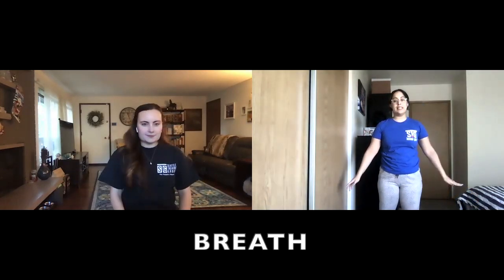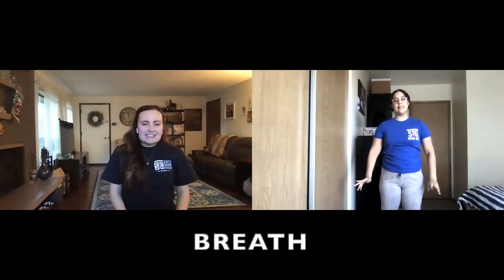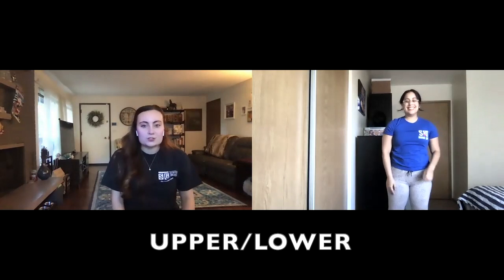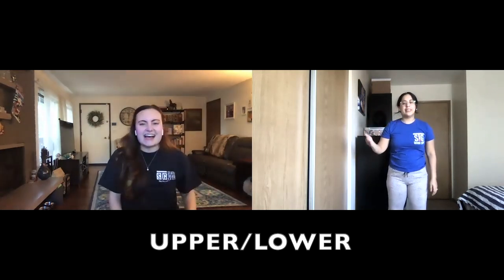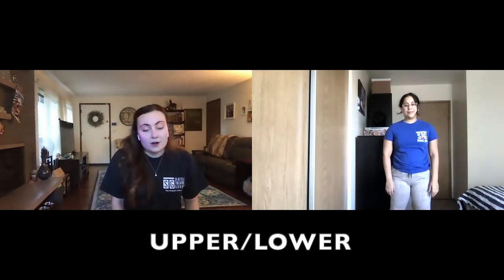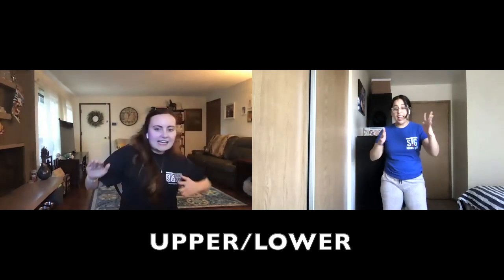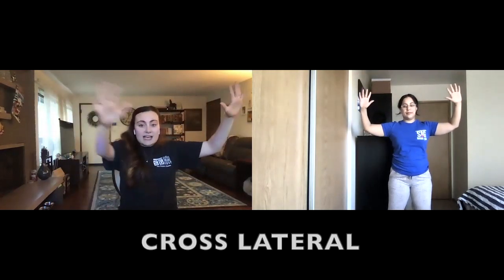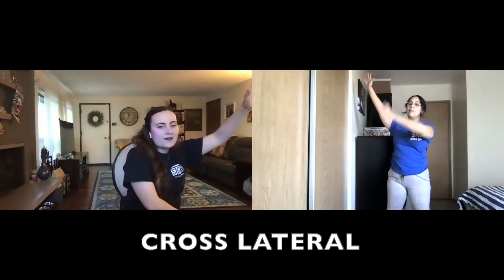STG Art Session - Anastasia BrainDance Warm-Up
Seattle Theatre Group Teaching Artists share a BrainDance warm-up variation using inspiration from Anastasia (both the animated film and Broadway musical). The BrainDance is a series of 8 movement patterns that connect with the different parts of our brains and can help us feel more awake, grounded, and refreshed, and it's friendly for all ages and abilities.

The BrainDance methodology was created by Anne Green Gilbert of Creative Dance Center in Seattle, and this Anastasia variation was created by STG Teaching Artists Faith Howes and Marquicia Dominguez.

STG Teaching Artists for this video are Amberlee Joers and Adriana Wright.